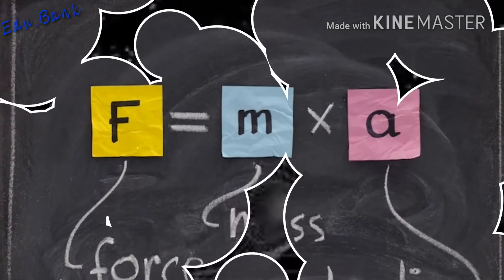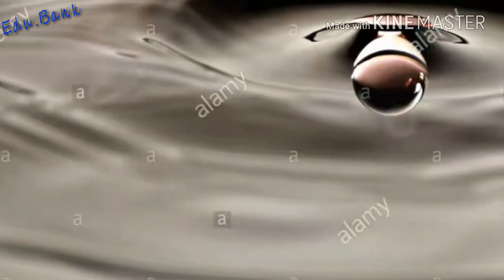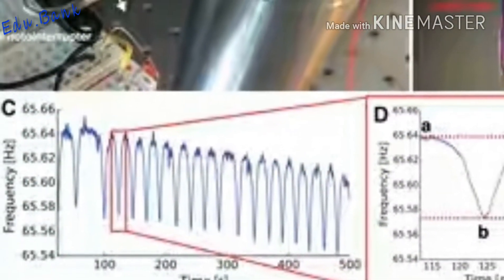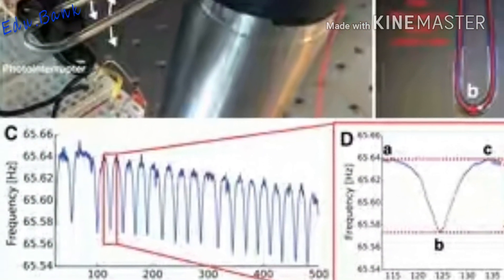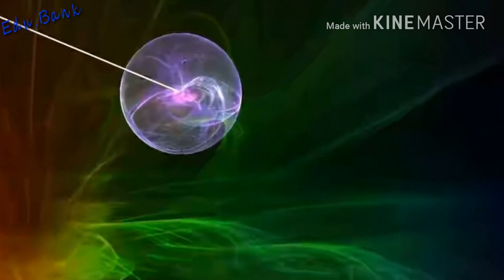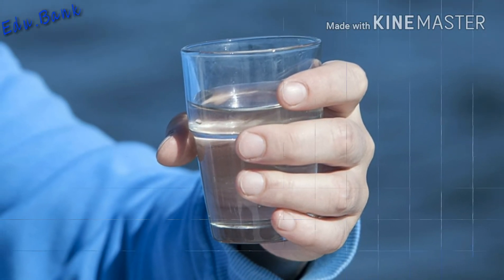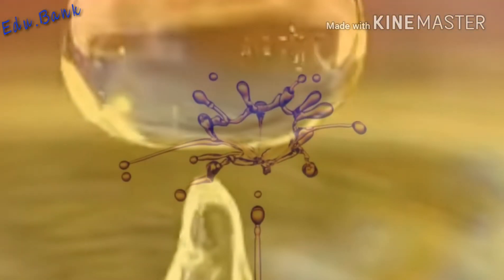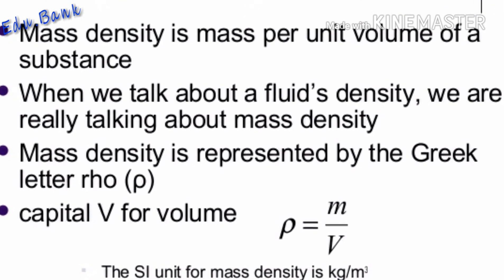Physicists create mind-bending 'negative mass' that accelerates backwards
Physicists used rubidium atoms to create to create the fluid.It also helps in explaining the black hole.
Lets us have a glance of it-

    A black hole is a region in space with a gravitational field so intense that even light can not get out. Because light can't escape, black holes can't be seen. They're detected by the difference in behaviour of stars nearer to the black hole. Stellar black holes are formed by the collapse of the centre of a massive star. This collapse also causes a supernova, or an exploding star, that blasts part of the star into space.